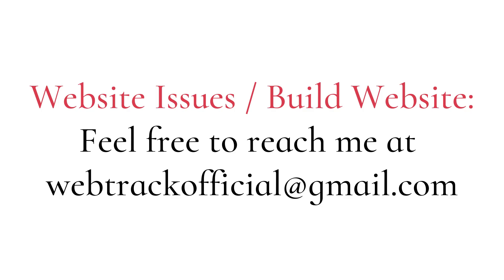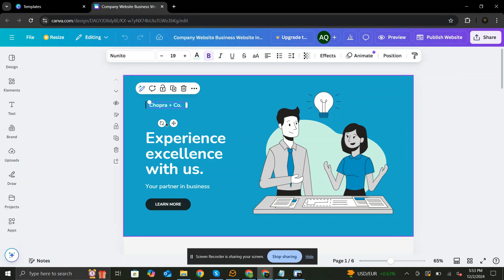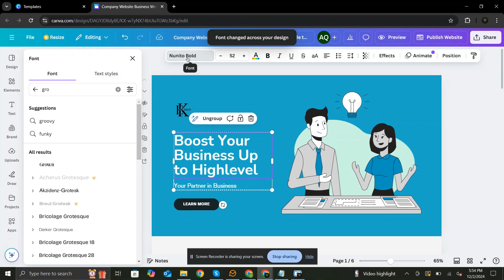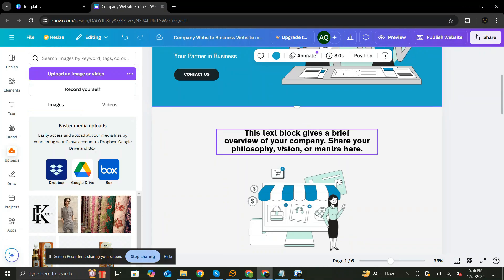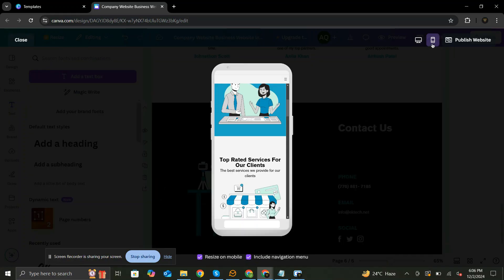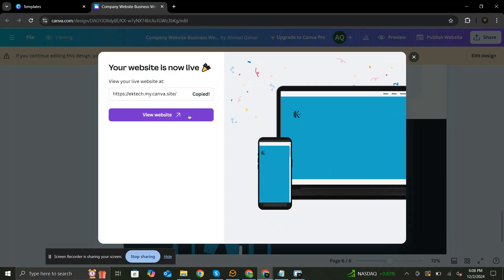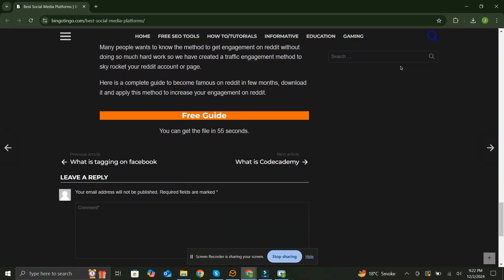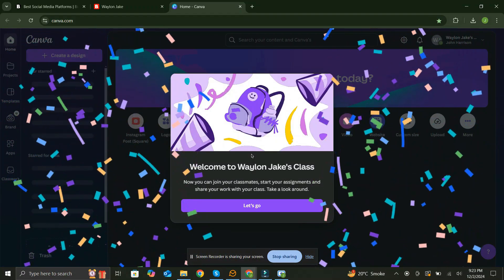How to Make a Website Using Canva for FREE 😍 || Unlock Canva Pro for FREE with Team Invite Links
Are you ready to create a stunning website for free, without needing any coding skills? In this video, I’ll show you step-by-step how to design and publish a beautiful website using Canva.

Canva Inc. owns all rights to their tools, designs and intellectual property. This video simply provides guidance on joining legitimate Canva Pro team groups with genuine subscriptions. I do not endorse or promote hacks, piracy or unauthorized methods of obtaining Canva Pro or any other software. This content is intended solely for educational and informational purposes to help users utilize legal and ethical solutions.

How to Fix This Site Can't be Reached Error | This Site Can't be Reached Problem Solved

How To Fix Unable To Create Directory | Is Its Parent Directory Writable By The Server | Fixed 🔥